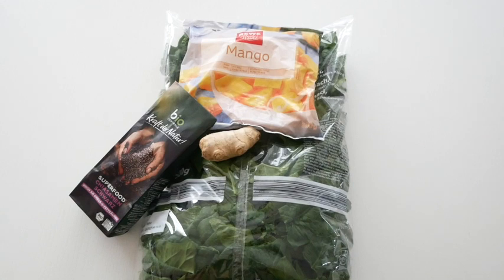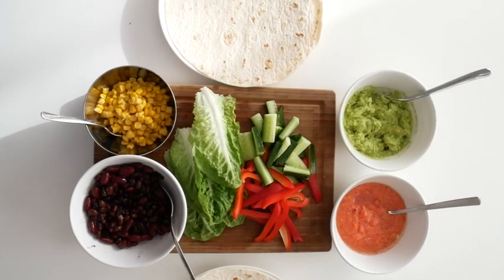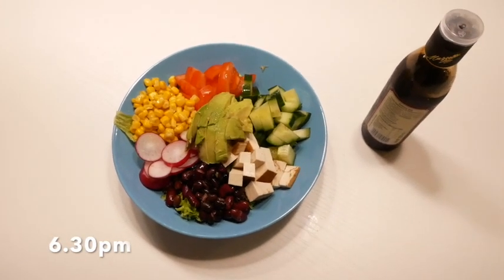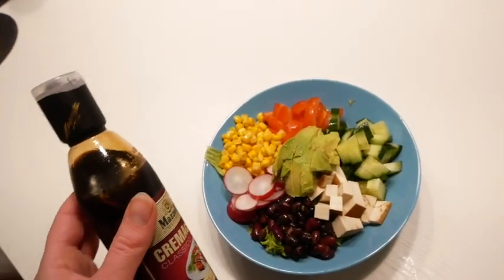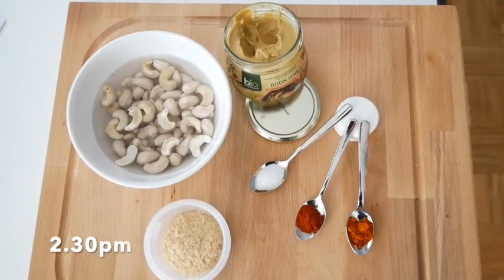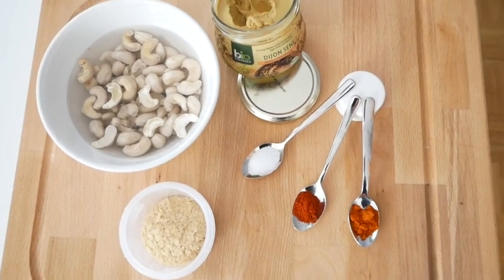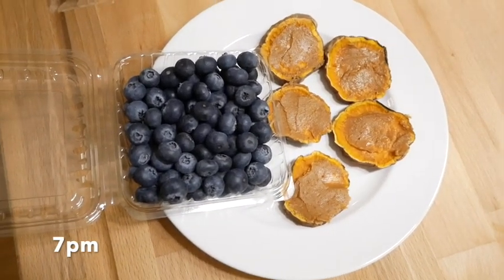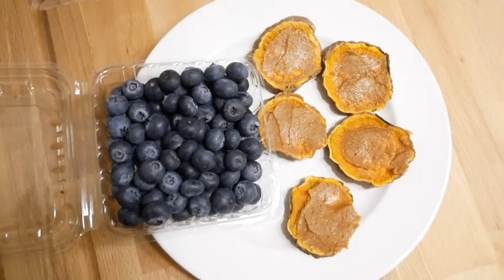What I eat in a day - Weekend edition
I would like to share with you my typical meals during weekend. I share my tips how to include more raw veggies to your meals.

Cashew sauce:
- overnight soaked cashews
- nutritional yeast
- dijon mustard
- salt, smoked paprika and chili powder
- some water to make it more liquid
Mix everything together in a mixer until smooth. And try different spices to find your favourite.